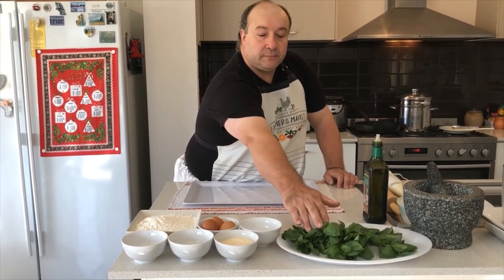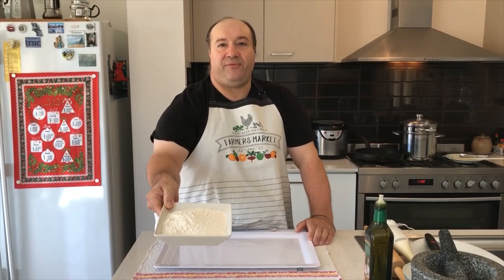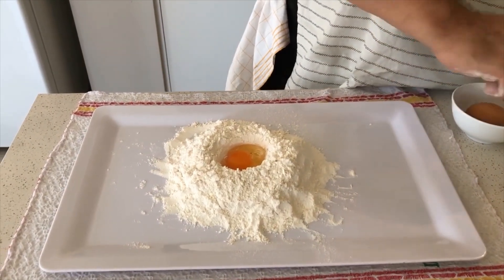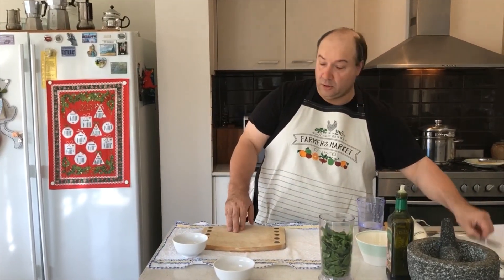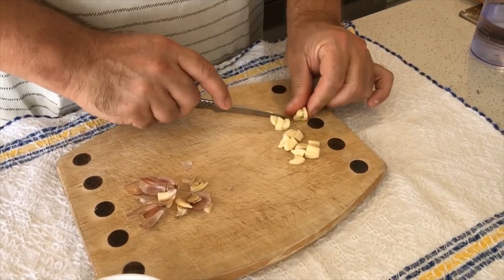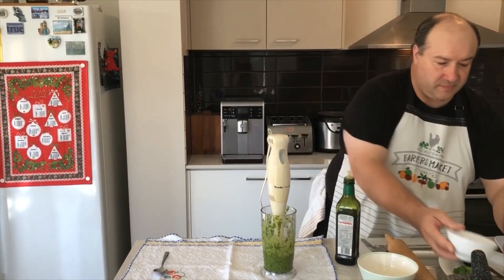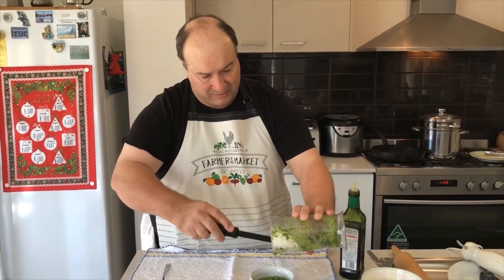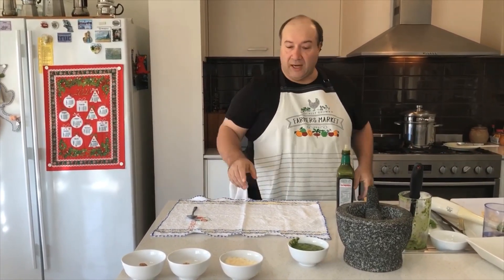Mr Marco's Cooking Class - Tagliatelle Al Pesto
Ingredients
3 Cups of Plain Flour
3 Eggs
Splash of Olive Oil and Salt to taste

Ingredients for pesto
1 Bunch of fresh Basil
3 Tbsp of grated Parmesan Cheese
2 Tbsp of Pine nuts
5 Cloves of Garlic
Lots of Olive Oil

Method
Enjoy the video and follow along

           Buon Appetito